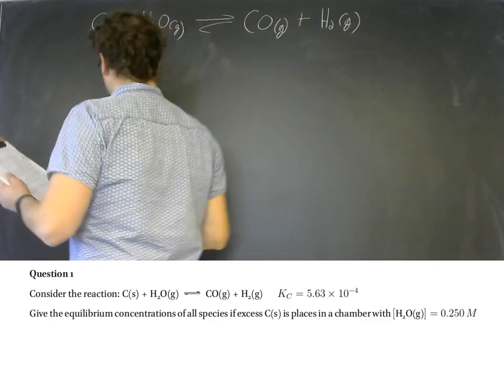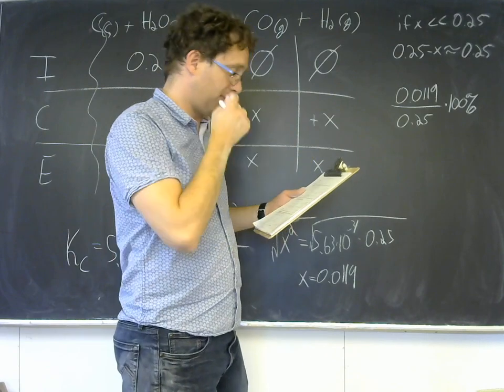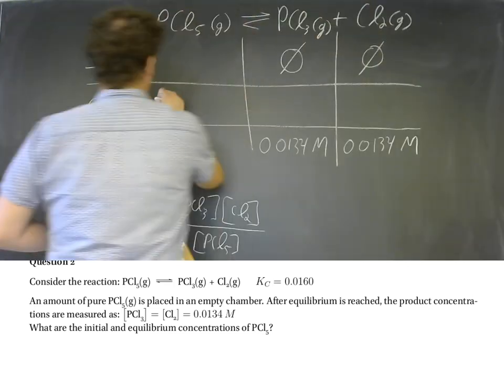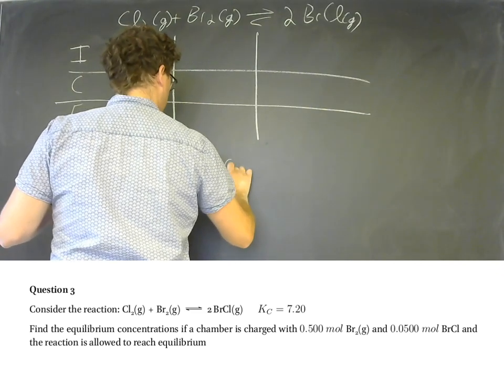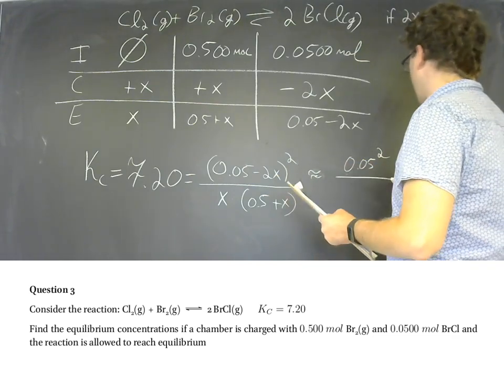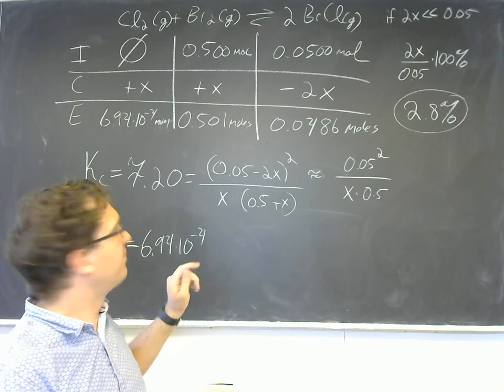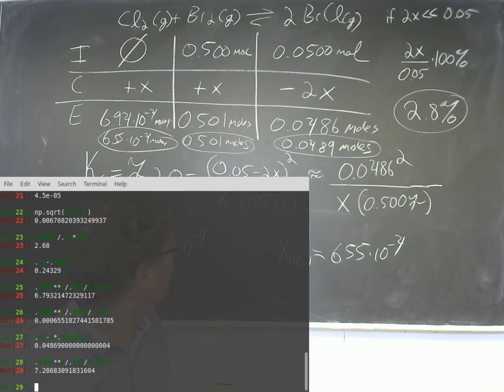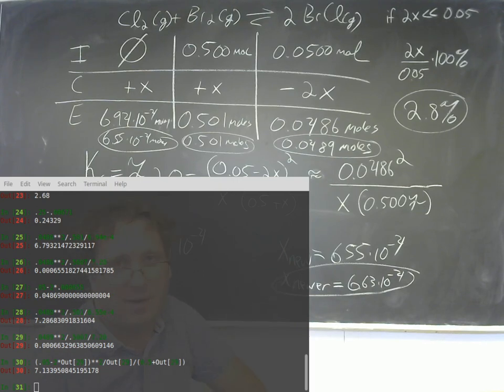1220 Quiz 15.3